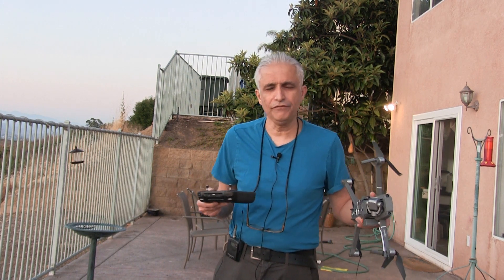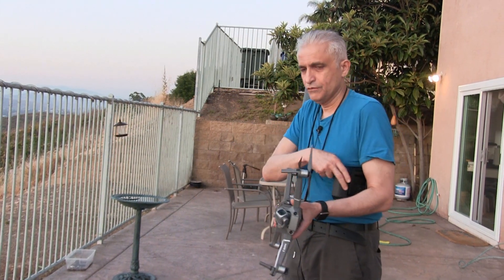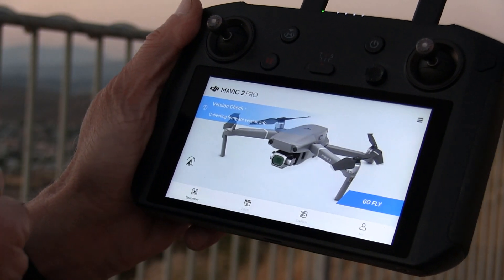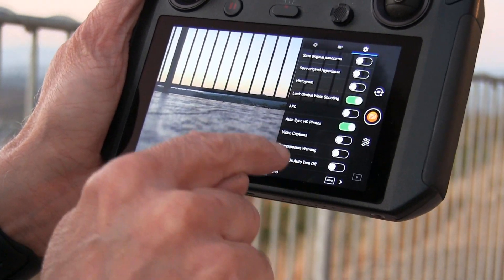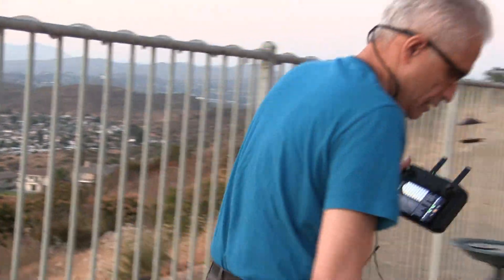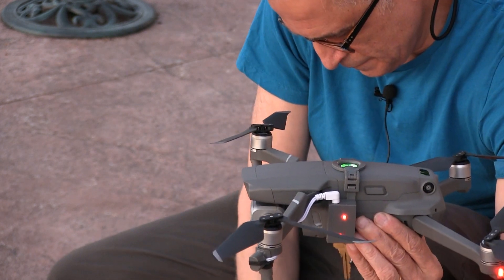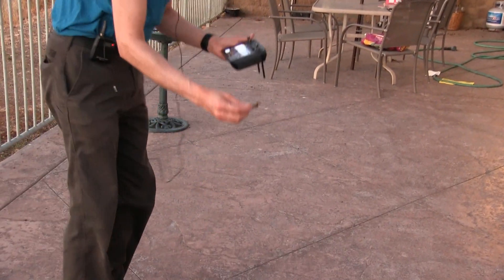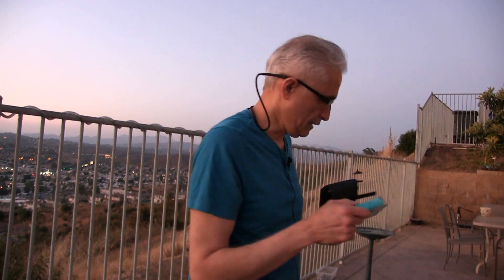Payload Drop Off From DJI Mavic 2 Pro Drone For Package Delivery, Search & Rescue, Gift Delivery etc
Here are the links to related videos one showing how to attach the drop off mechanism to the drone and the other shows drone tutorial.